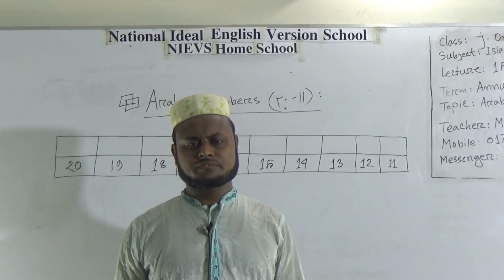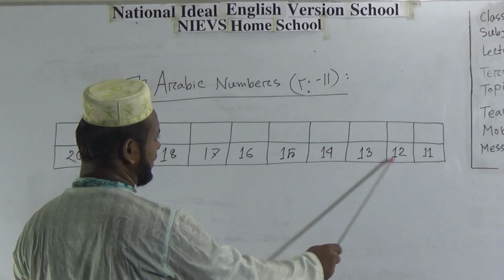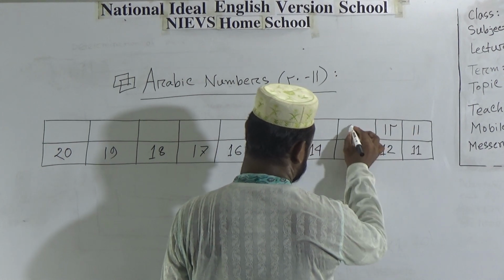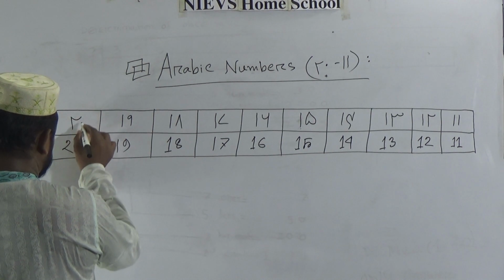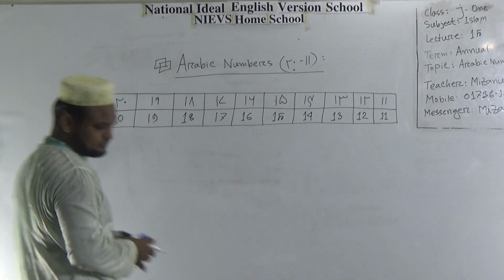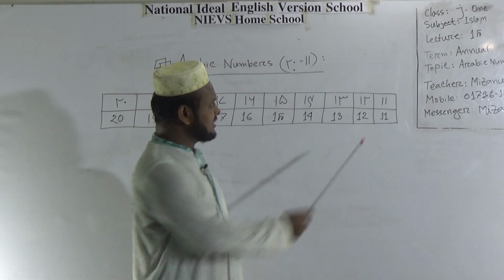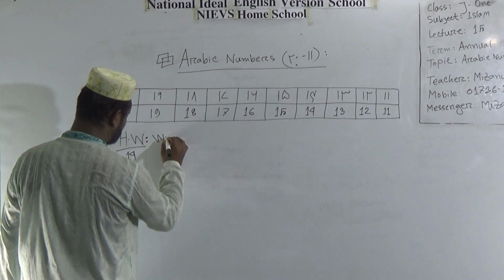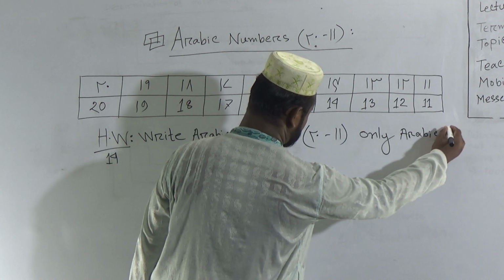Class: Junior One, Subject: Islam (Lecture: 15, H.W: 14), Topic: Arabic Numbers (1-11)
Annual Term
Class: Junior One
Subject: Islam (Lecture: 15, H.W: 14)
Topic: Arabic Numbers (1-11)
Teacher:  Mizamur Rahman